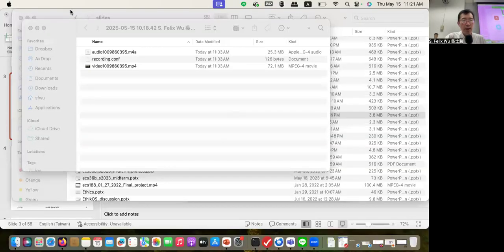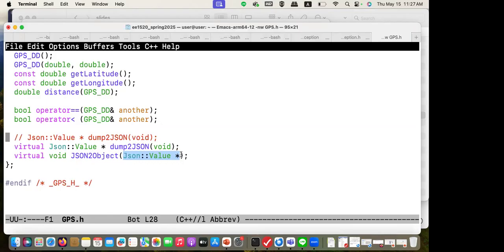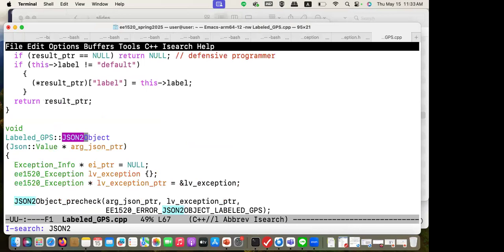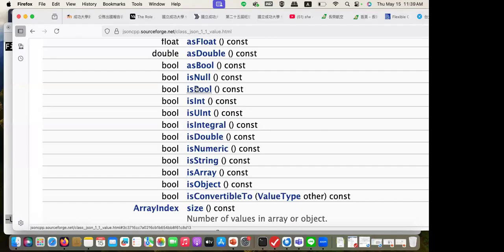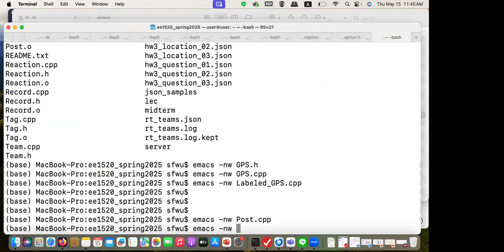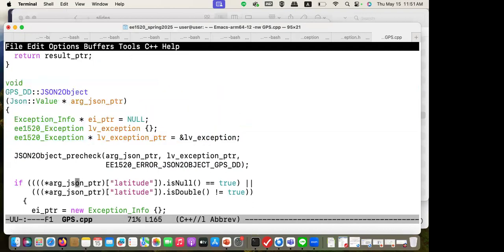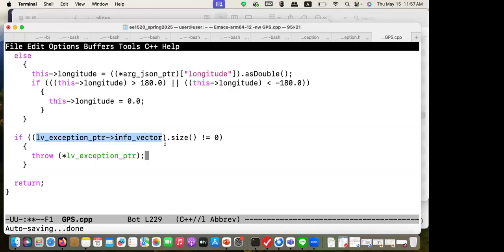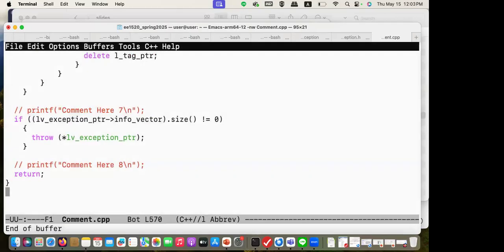NCKU EE1520 Lecture 35 0515 2025